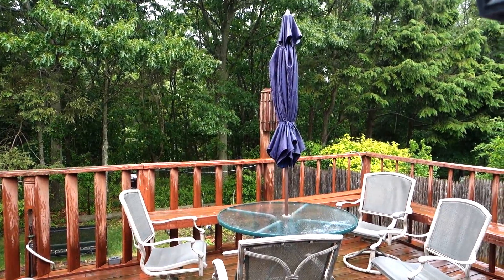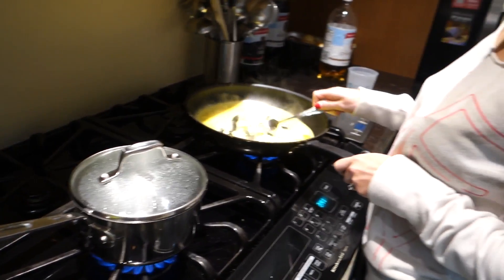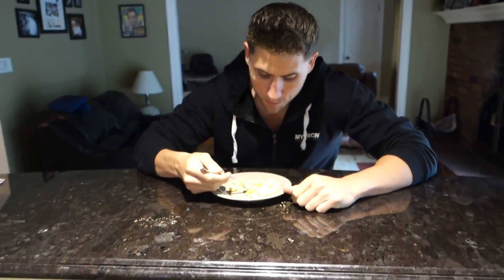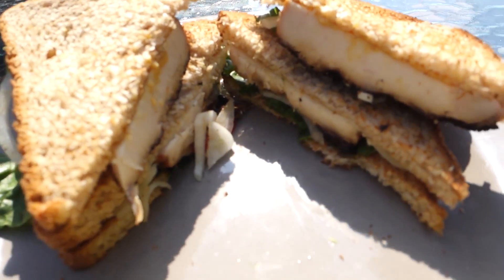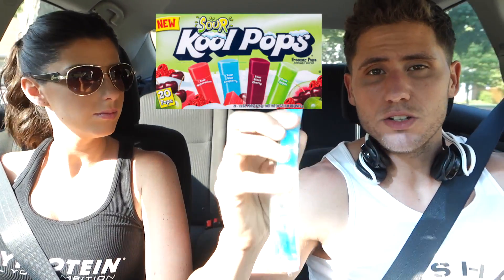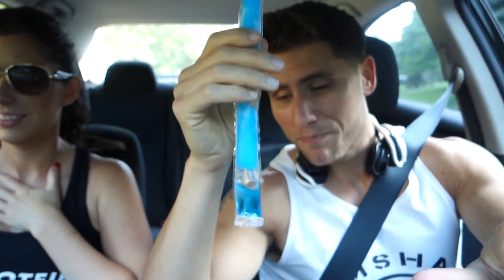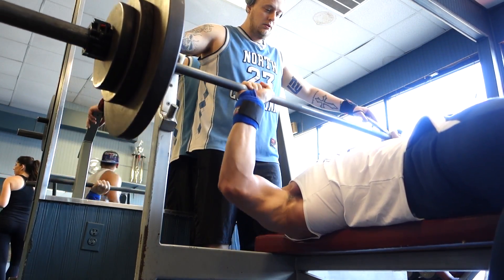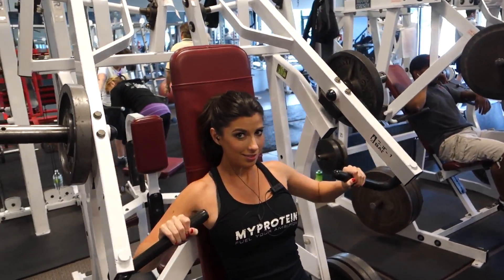2 For 2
Fusaro Fitness is set out to inform and educate the masses on nutrition and training while motivating people to transform their lives.  The mission is to inspire people to become the strongest version of themselves mentally and physically. We are helping thousands of people everyday to look, feel and perform their best while enjoying the process!